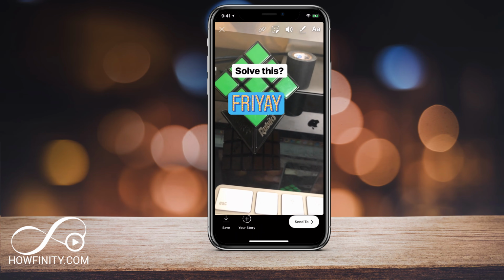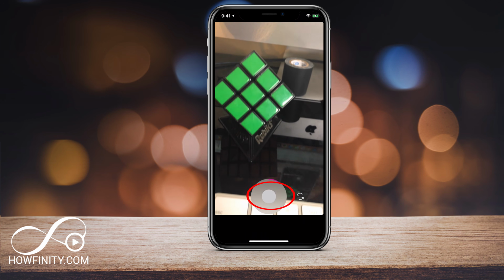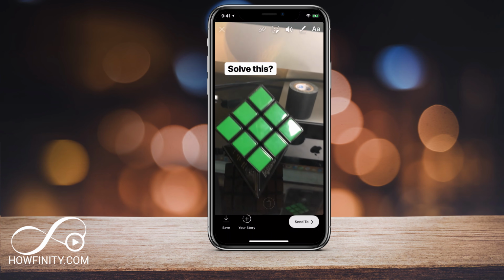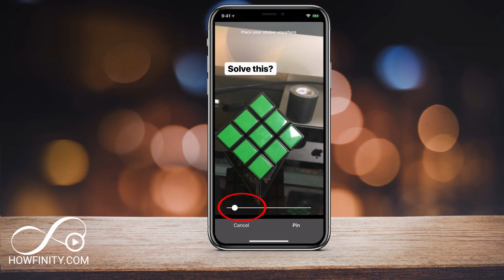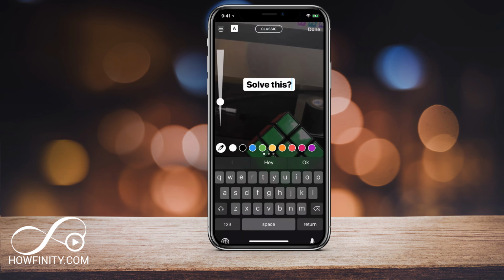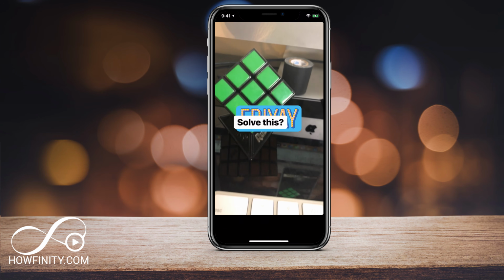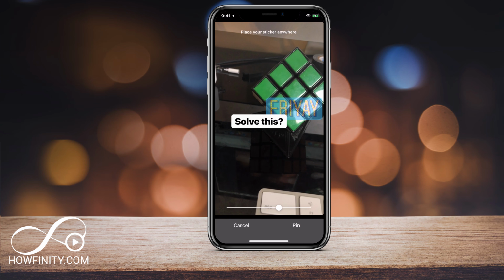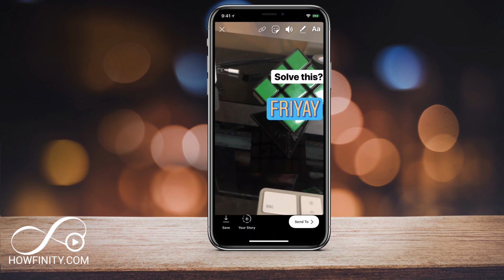How to PIN Text on Instagram Story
You can pin text or stickers on Instagram story videos.
This will animate the text or sticker to move along with your story.

This is a great way to make your Instagram story videos to stand apart from others.